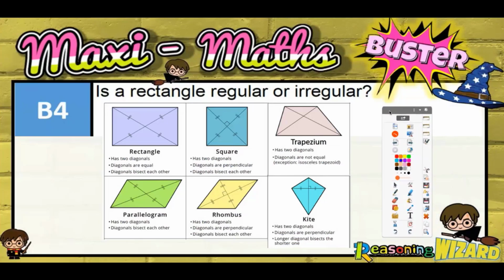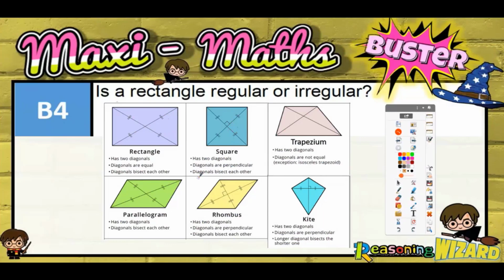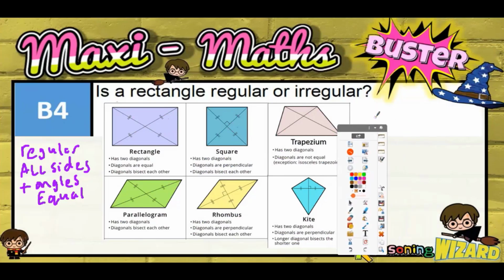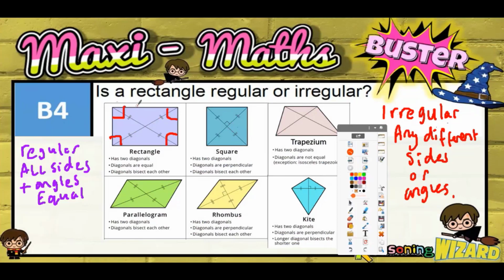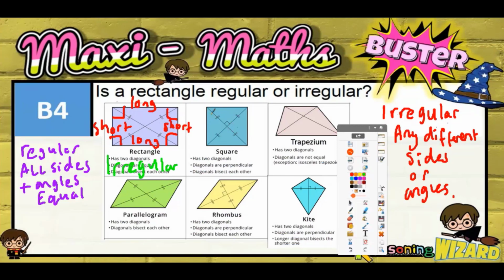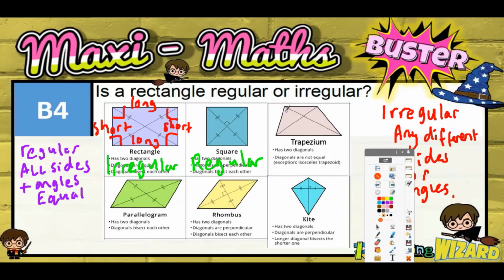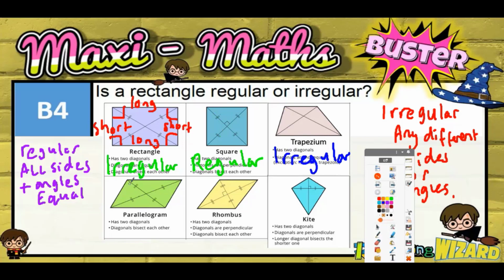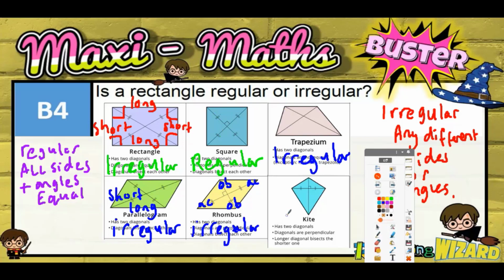Y5 Week 29 B4